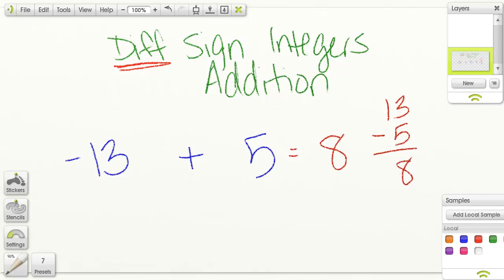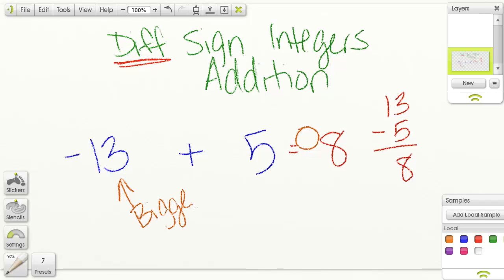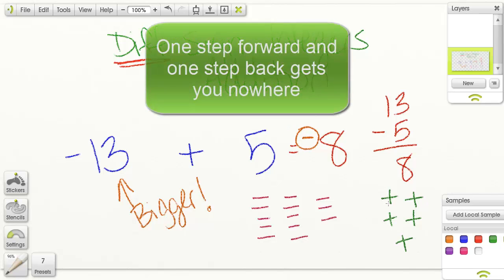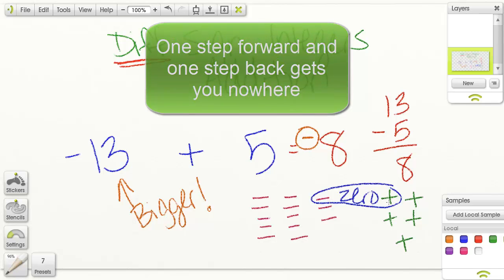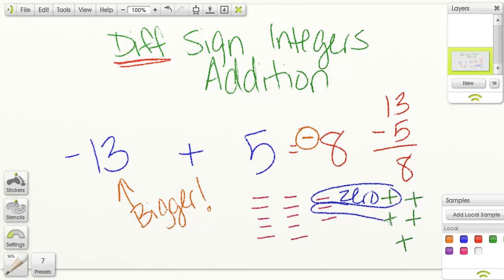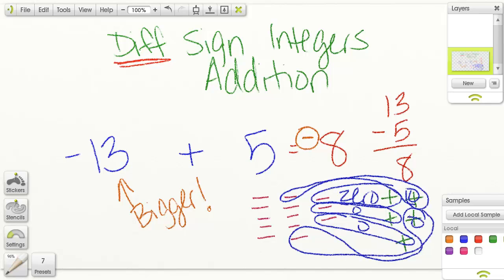Adding Integers with Different Signs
Notes from 2013